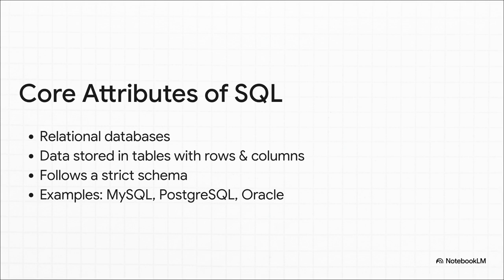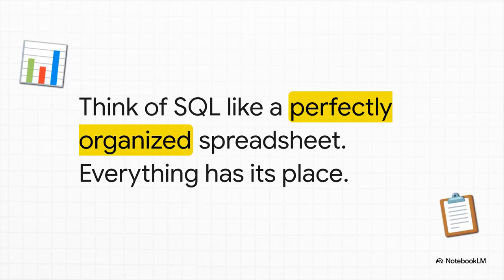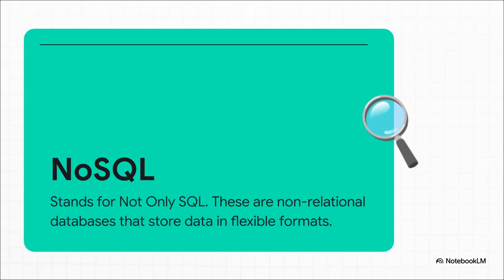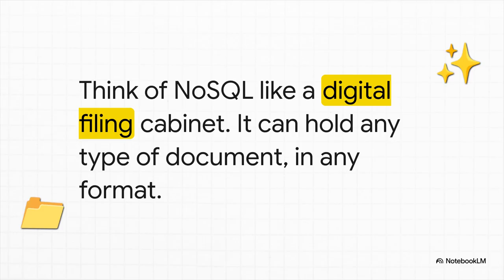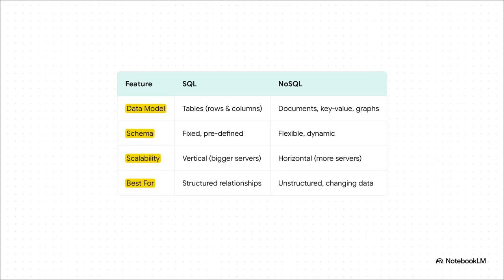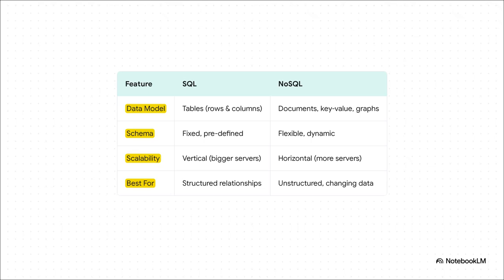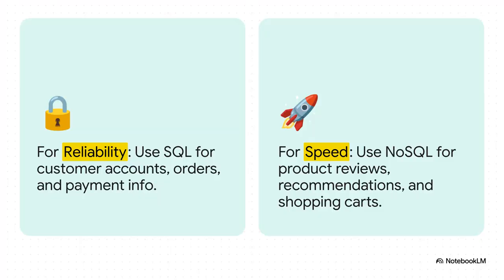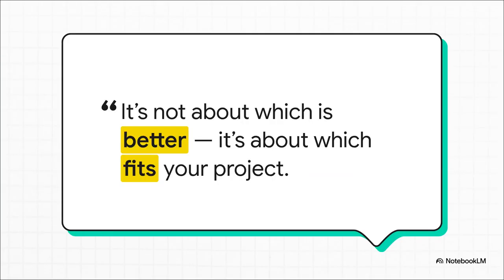What is Difference between SQL & NoSQL Databases? Simple Explanation !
SQL vs NoSQL — what’s the difference, and which one should you use?
In this video, we’ll explain SQL and NoSQL databases in simple terms, with real-world examples.

🔹 Topics Covered:

What is SQL (relational databases)

What is NoSQL (non-relational databases)

Which one to choose

Perfect for beginners, students, and developers curious about databases."